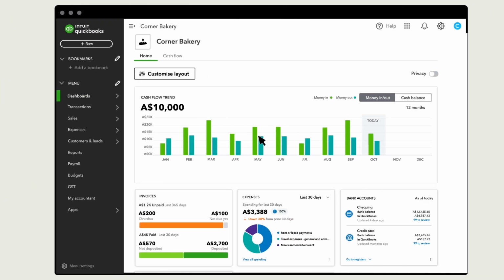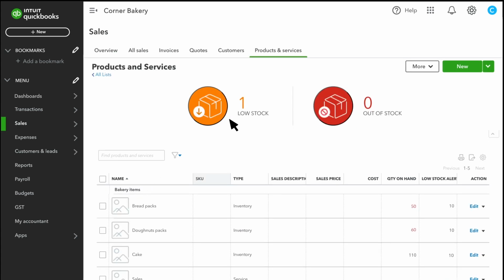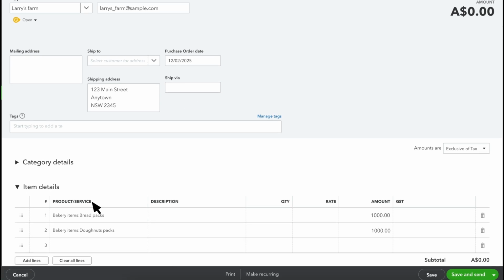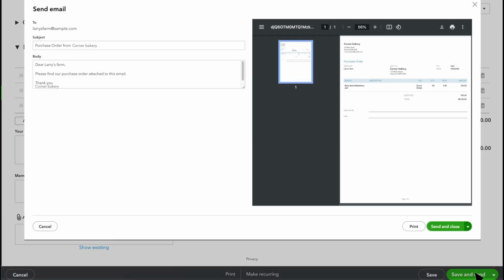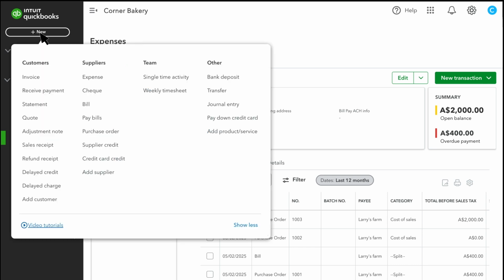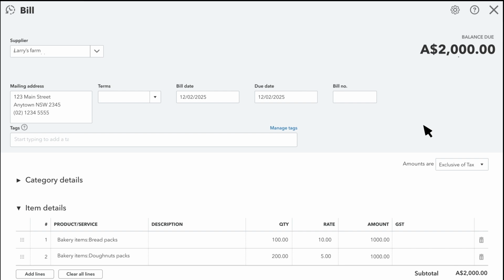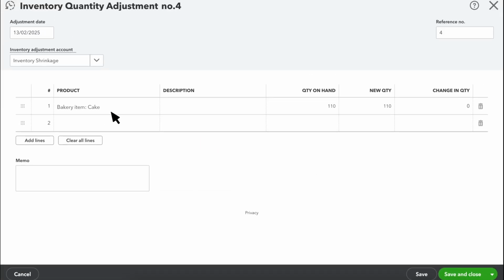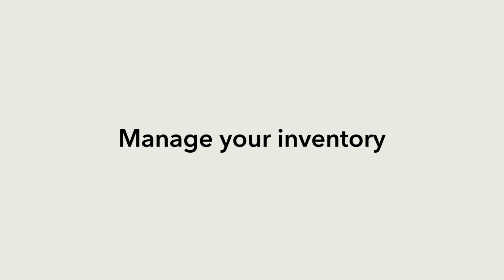How to manage inventory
Learn how to manage inventory, including how to use a purchase order to order and account for inventory, receiving your new inventory and making adjustments to your inventory.